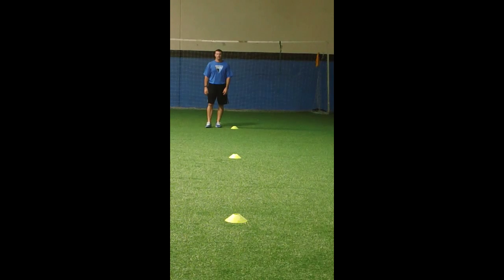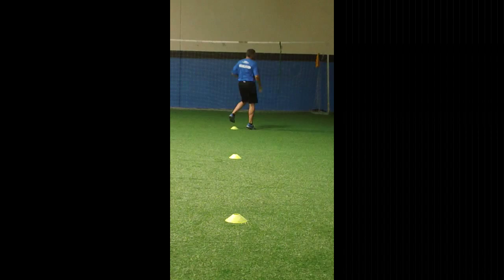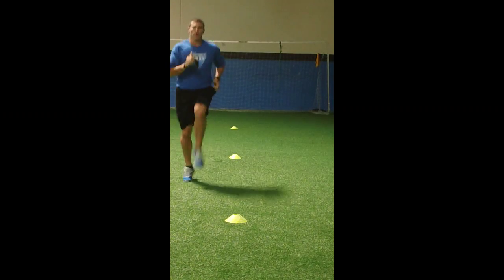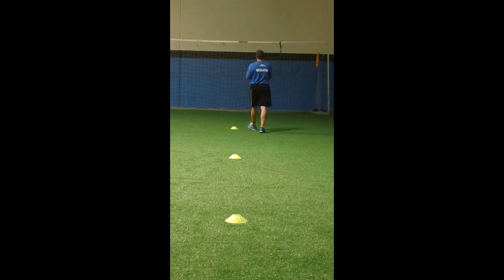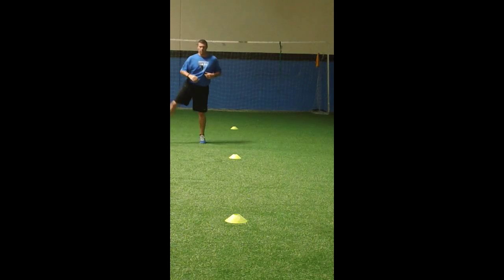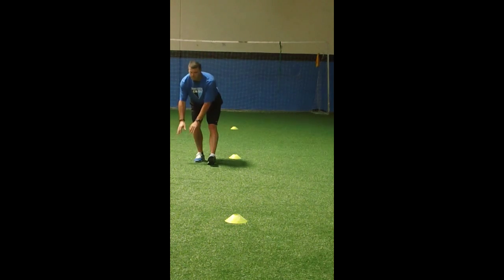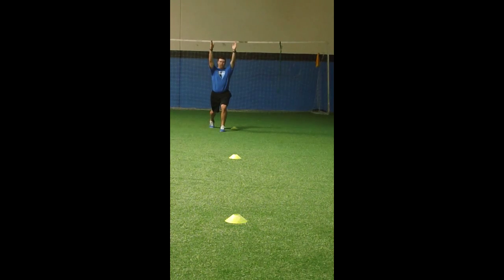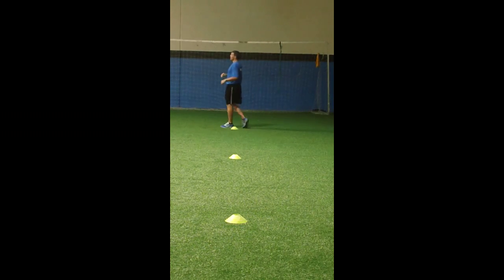Dynamic Warm Up for Soccer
Dynamic warm up with movements and stretches.